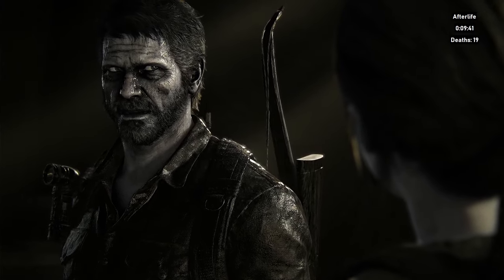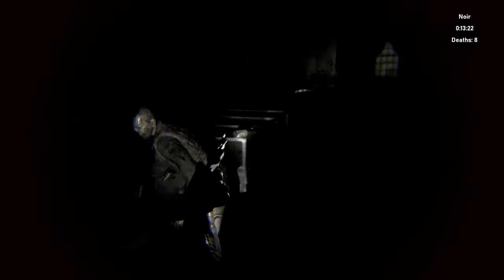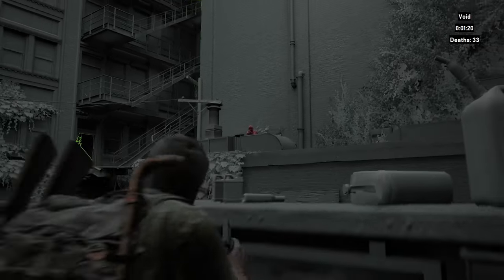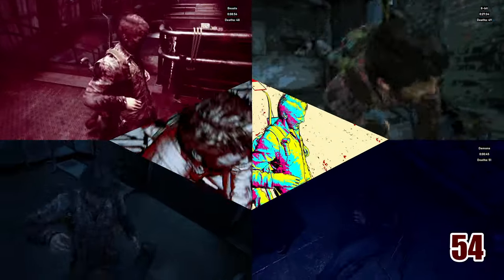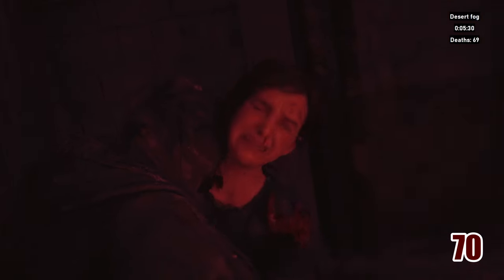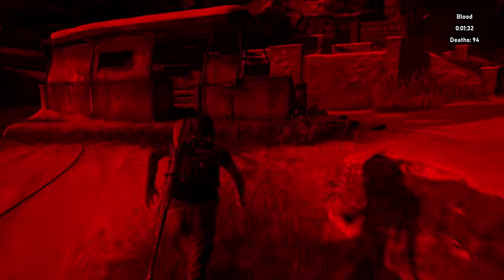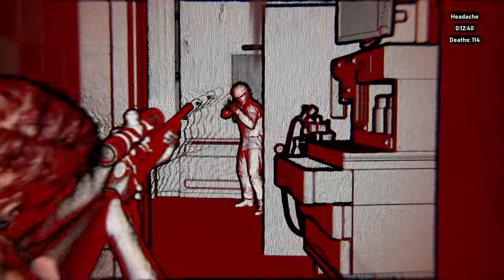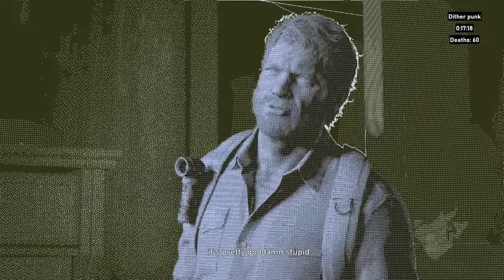The Last of Us Grounded but every time I die I change filters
I played through the Last of Us Part 1 on grounded difficulty, but every time I died, I turned on a random filter to change the look of the game. I accomplished this by writing some code in python that would select a random filter from the list.